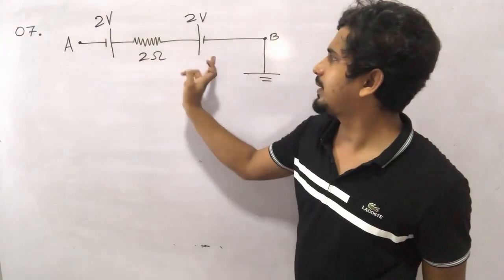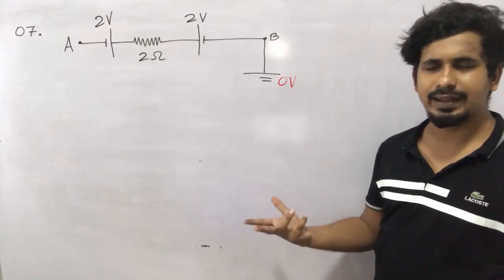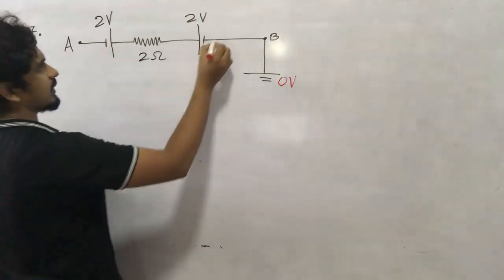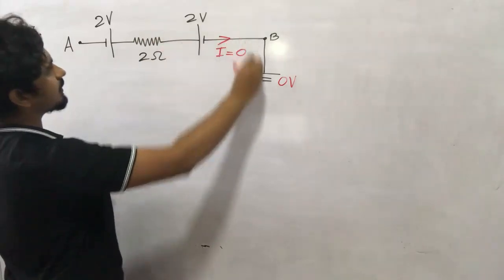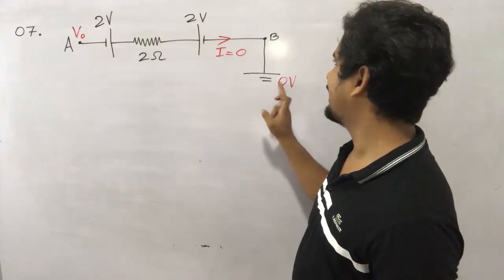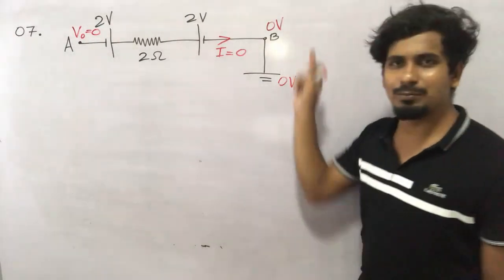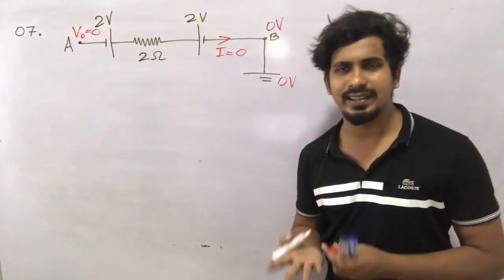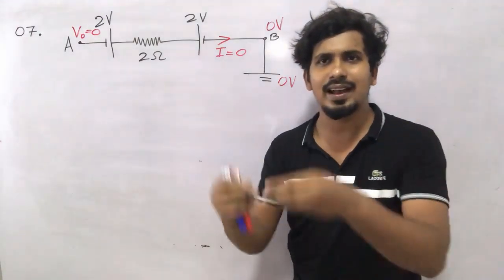Basic Electrical Technology MCQ - Paper 01 - Q07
Shehan Tharinda
Engineering Technology
Sisip - Chilaw
Digitech - Negombo